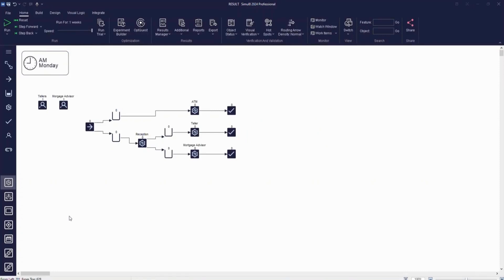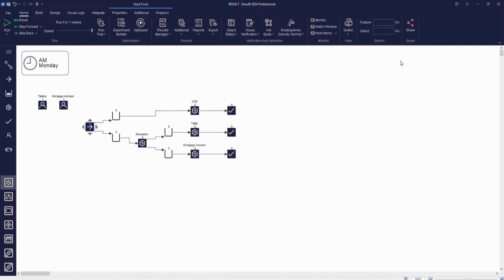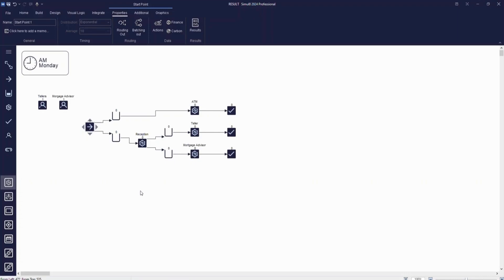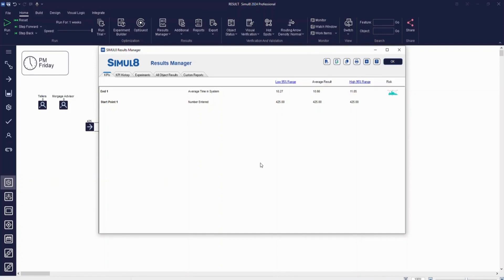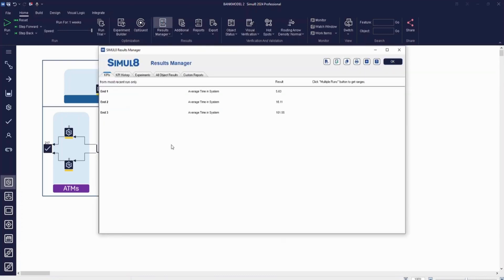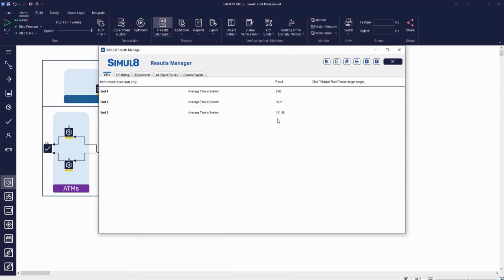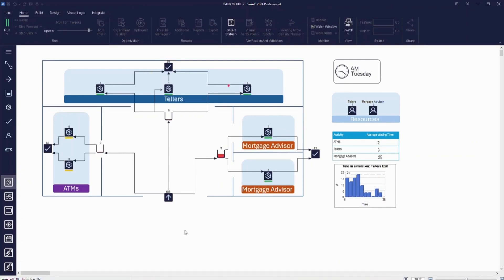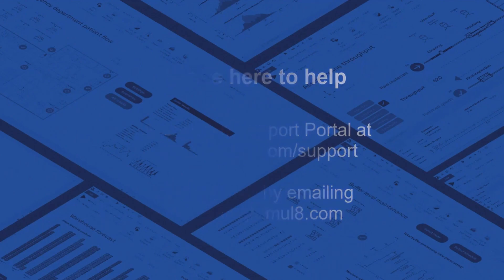Getting Results | SIMUL8 Getting Started Series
With our bank process set up, we can now collect and analyze our results! In this video, you'll learn how to:

- Access and collate results with the Results Manager
- Use the Trials feature to get average results from multiple simulation runs
- Add onscreen charts and tables to view results as the simulation runs